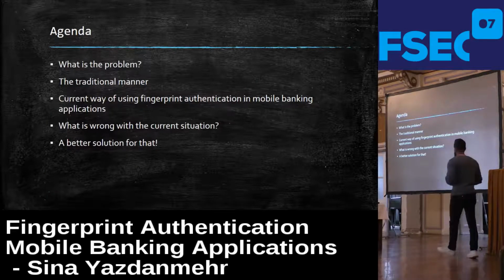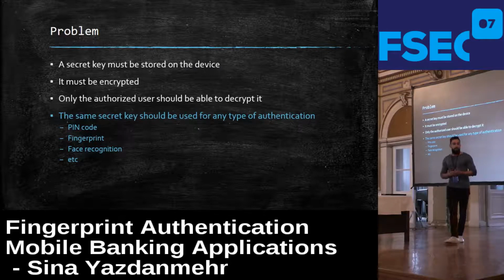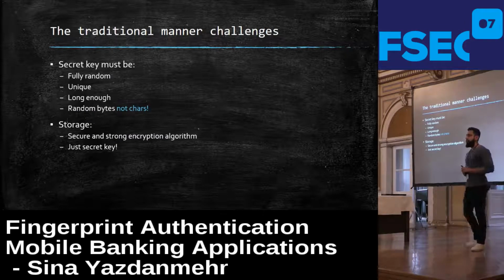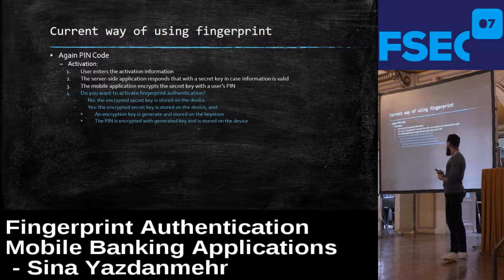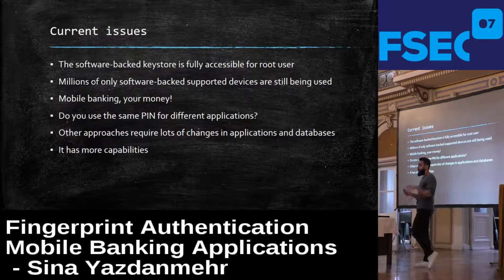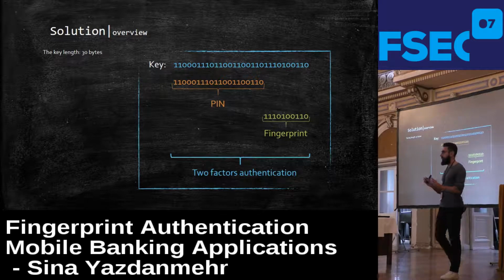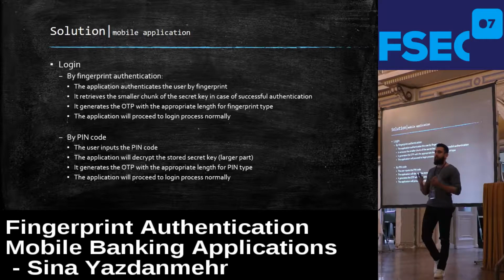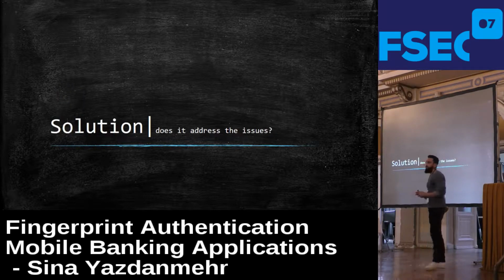FSec2017: Fingerprinting Mobile Banking Applications by Sina Yazdanmehr